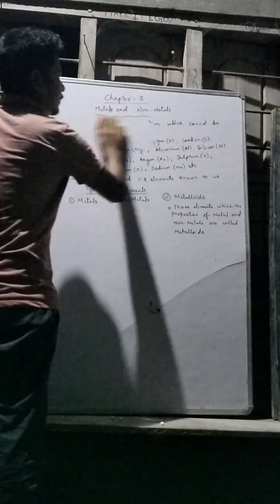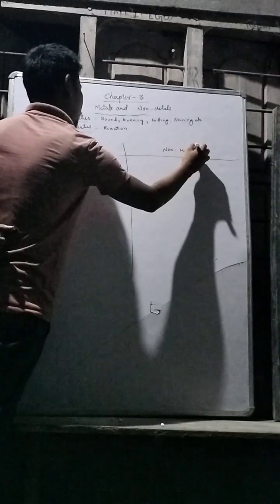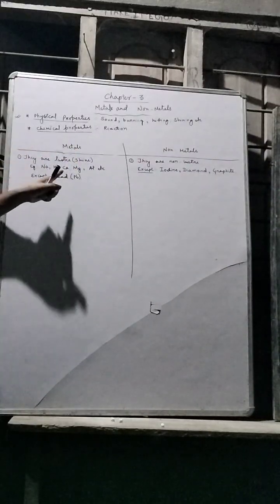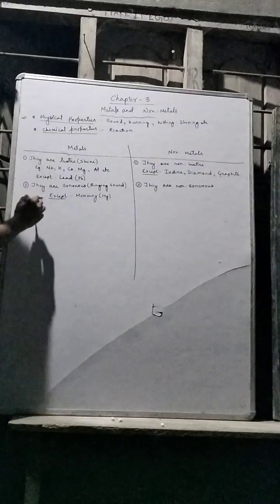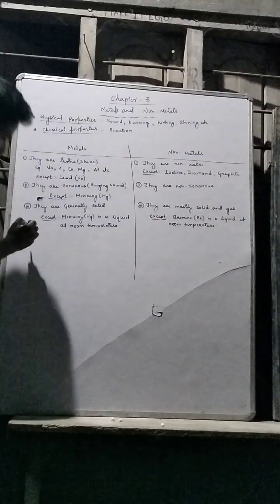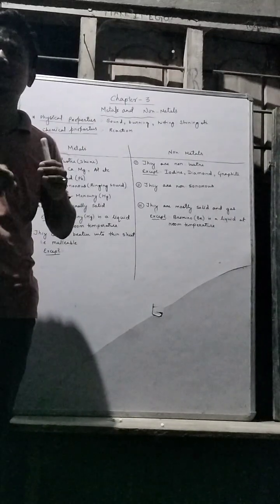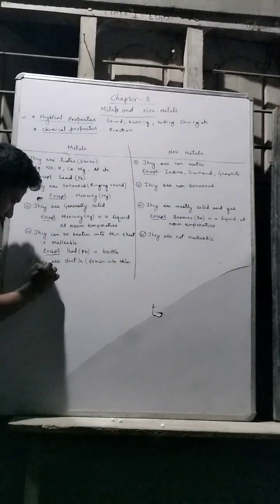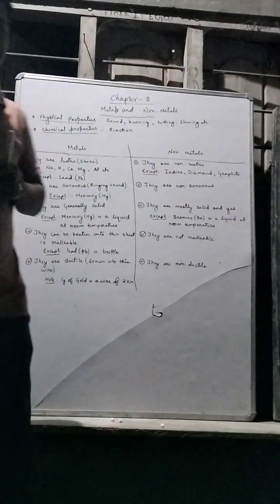Metal and Nonmetal part 1